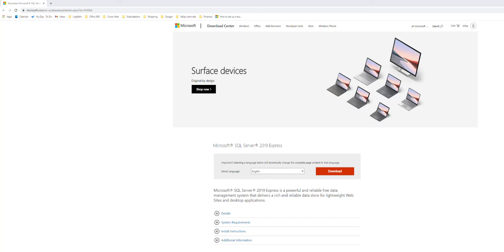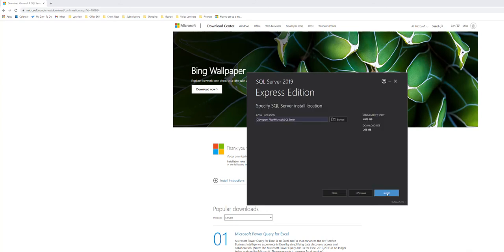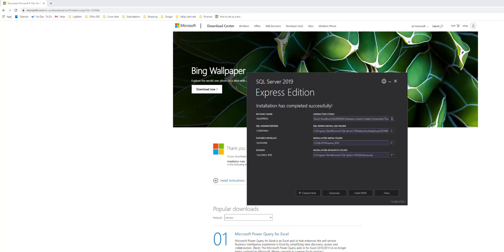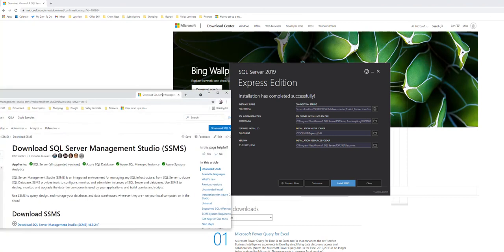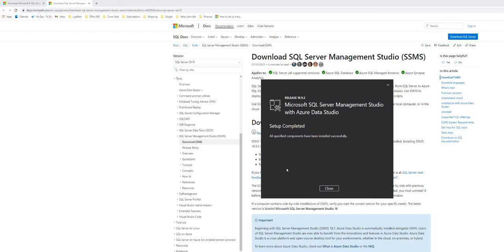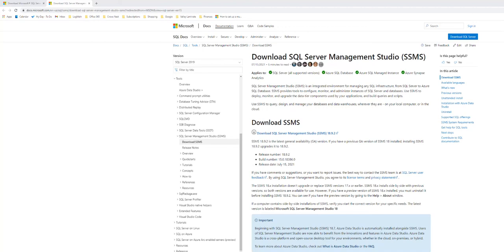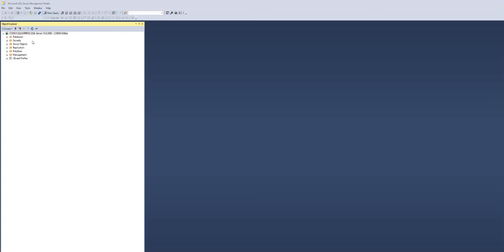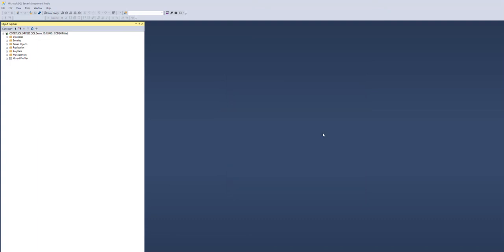How to Install Microsoft SQL Server 2019 Express